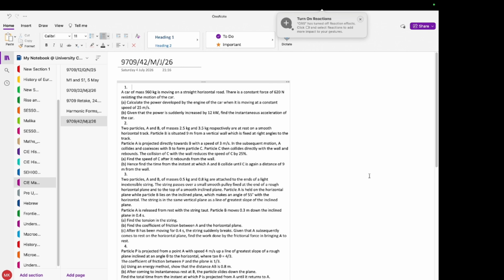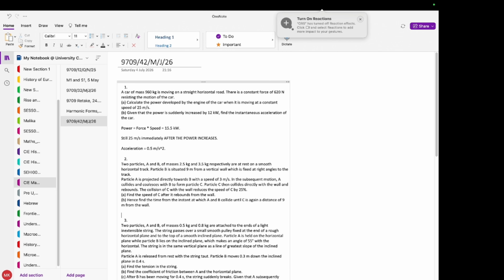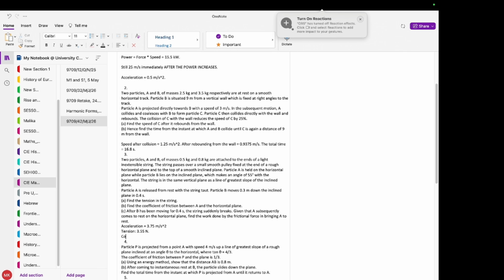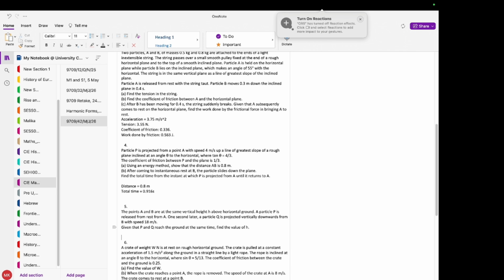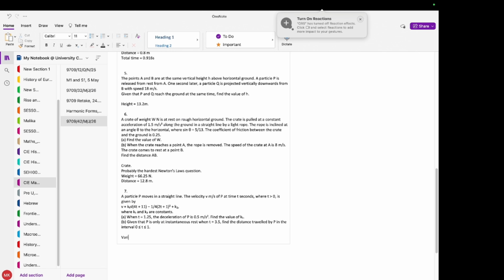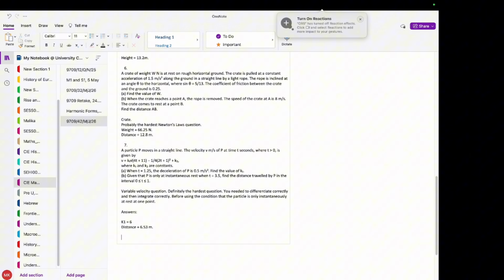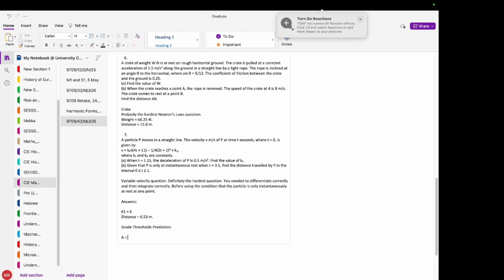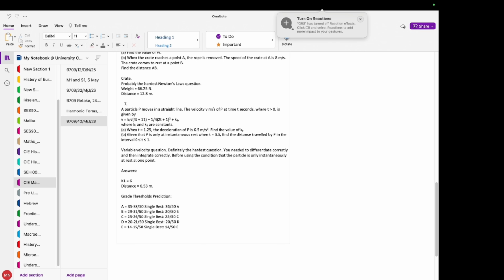9709/42 M/J/26 Mechanics Walkthrough + Grade Threshold Prediction | Last Minute Revision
Cambridge International A Level Mathematics 9709/42 Mechanics May/June 2026 full walkthrough and pre-results day revision.

In this video I review every question, explain the key methods, discuss the most common mistakes, analyse the overall difficulty of the paper and give my predicted grade thresholds before results day.

Topics covered include Newton’s Laws of Motion, connected particles, momentum, work, energy, power, variable acceleration and kinematics.

Good luck to everyone waiting for their Cambridge International A Level Mathematics results.